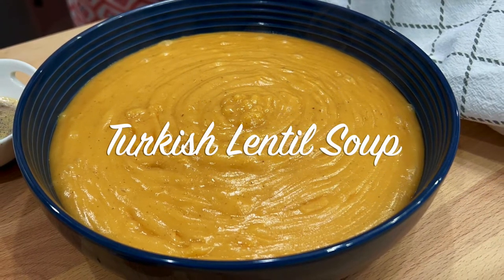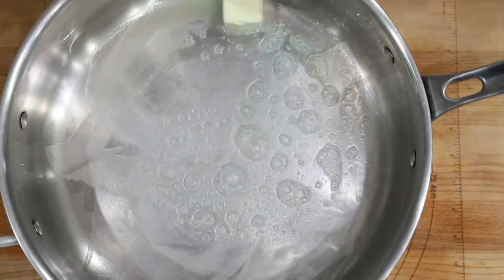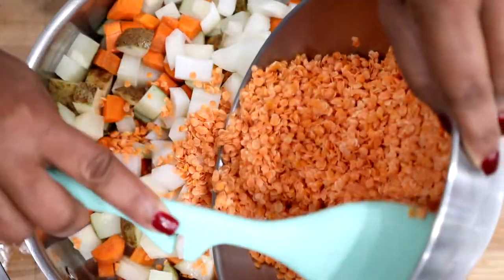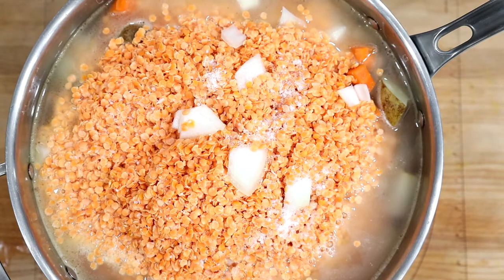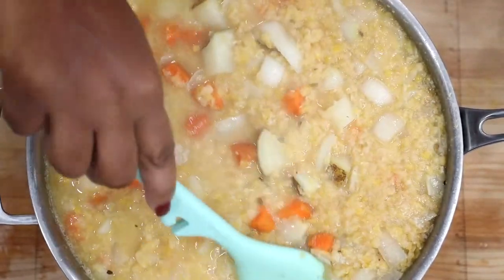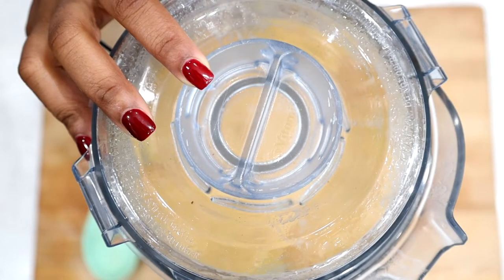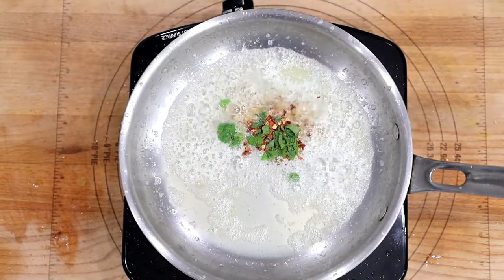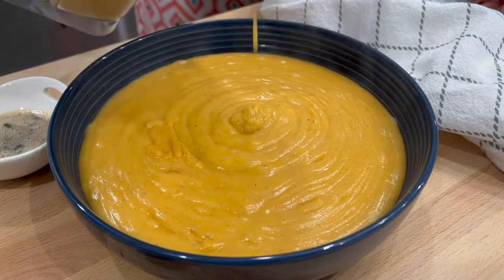Turkish Lentil Soup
Get to know the BEST Turkish lentil soup recipe! Made potatoes and carrots to provide a hearty, substantial meal then blended to a creamy texture. This Turkish style lentil soup recipe has us hooked.